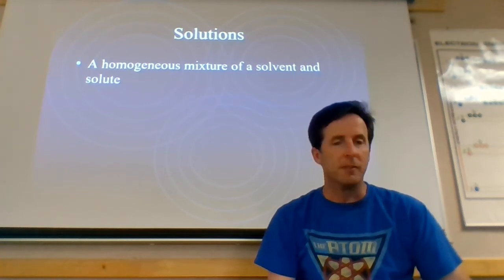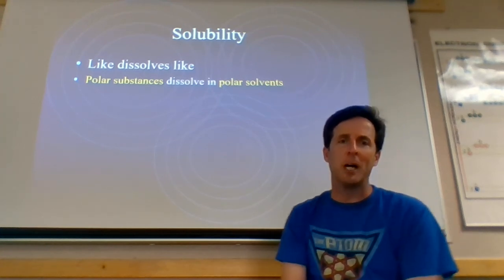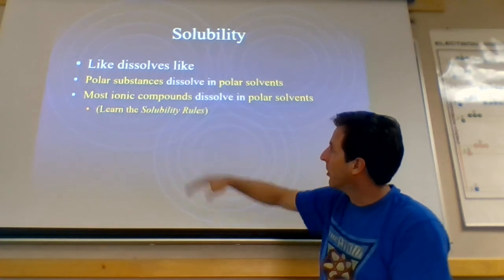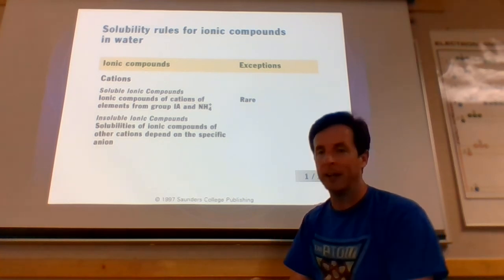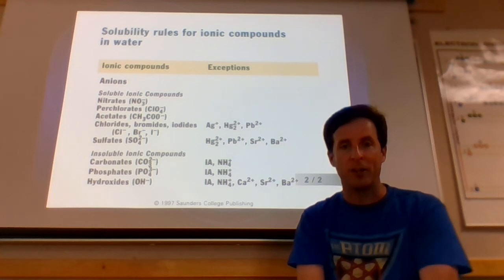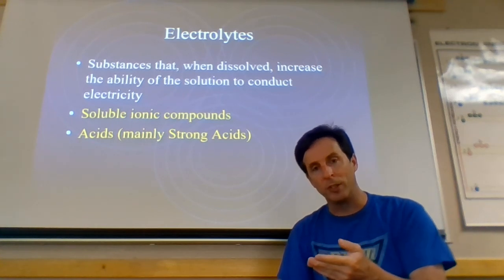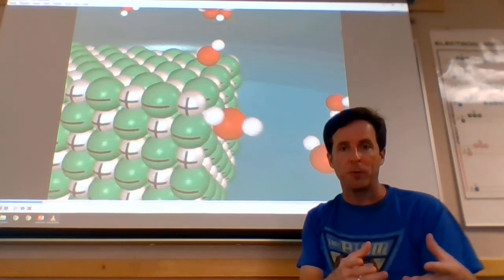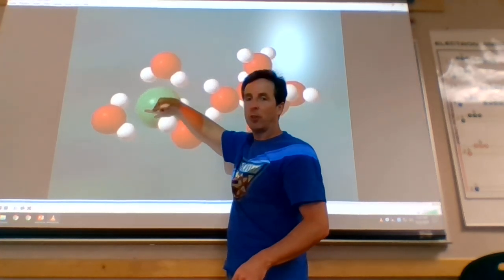Chapter 4 part 1 solutions